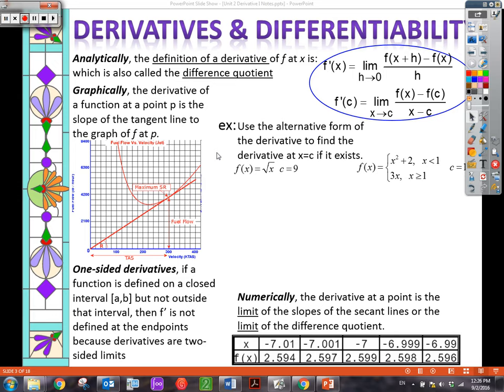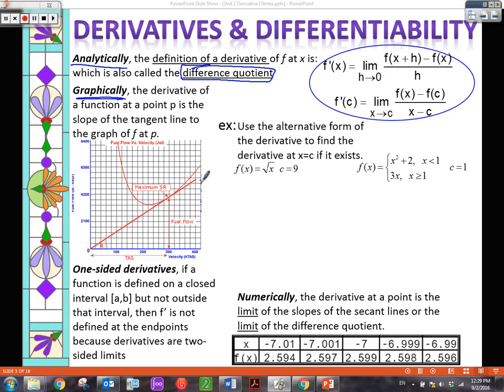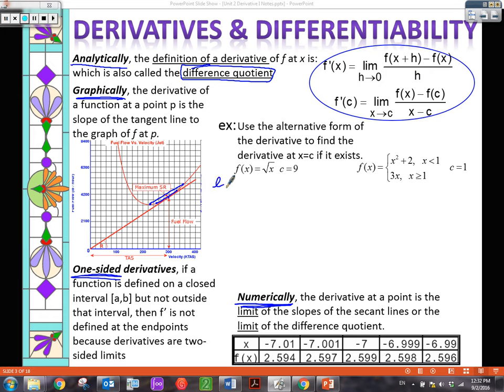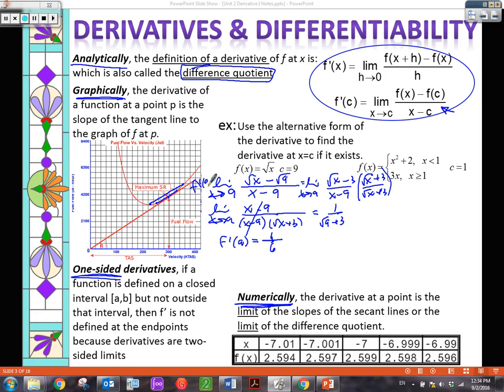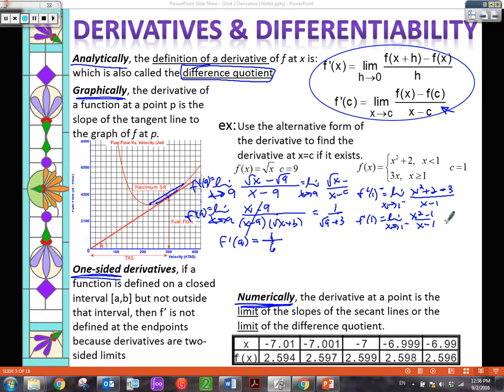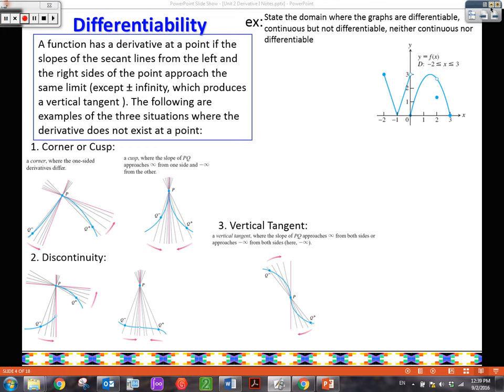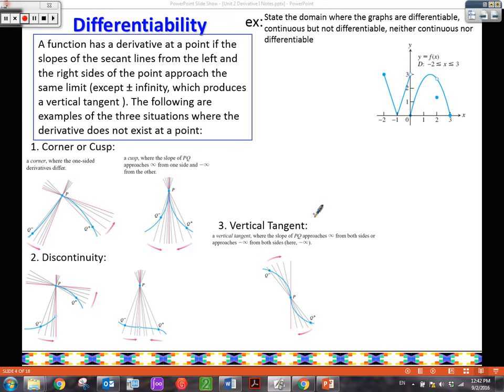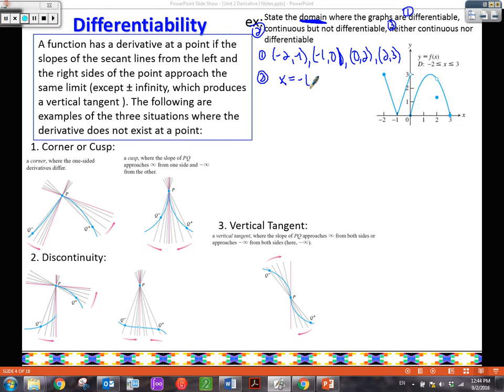BC Calculus 2-2 Derivatives & Differentiability